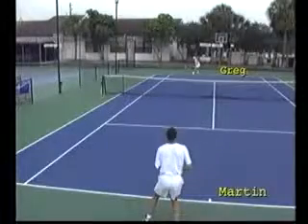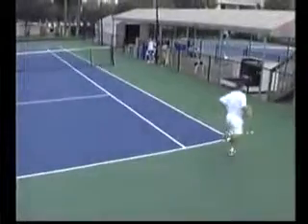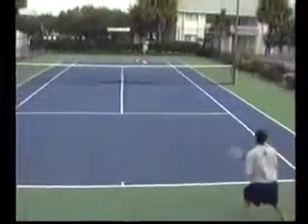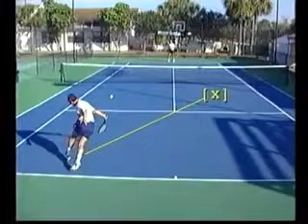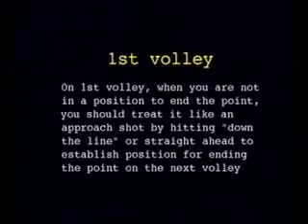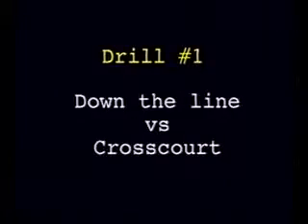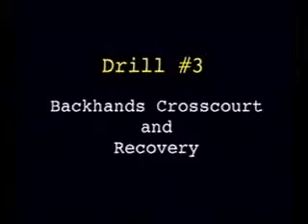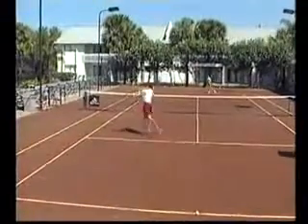Vietnam tennis Tennis Vietnam Men future in viet nam Hoc tennis Kỹ thuật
Kỹ thuật Cú Thuận tay Giao bóng Trả giao Bỏ nhỏ Học chơi tennis các kỹ cơ bản Chọn vợt Cách cầm giầy video clip dậy banh tập chân bài di chuyển trên sân mẹo đánh bí quyết tenis chuyên nghiệp giữ thế trọng lượng dọc chéo góc lực điểm tiếp vung tăng tốc độ đầu chiến lược thể cách đôi Vietnam Roger Federer Nadal Roddick Murray Djokovic thể lực chạy nhanh xoáy topspin đè bỏ nhỏ smash volley.

Vietnam tennis Tennis Vietnam Men future in viet nam Hoc tennis Kỹ thuật Cú Thuận tay Giao bóng Trả giao Bỏ nhỏ Học chơi tennis các kỹ cơ bản Chọn vợt Cách cầm giầy video clip dậy banh tập bộ chân bài di chuyển trên sân mẹo đánh bí quyết tenis chuyên nghiệp giữ thế trọng lượng dọc chéo góc lực điểm tiếp vung tăng tốc độ đầu chiến lược thể cách đôi Vietnam Roger Federer Rafael Nadal Andy Roddick Murray Novak Djokovic
Vietnam tennis Tennis Vietnam Men future in viet nam Hoc tennis